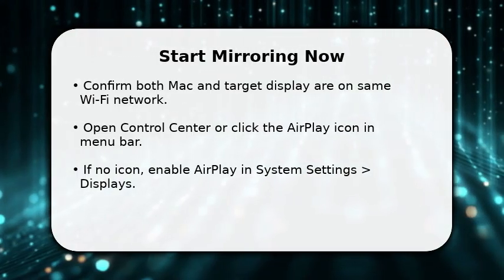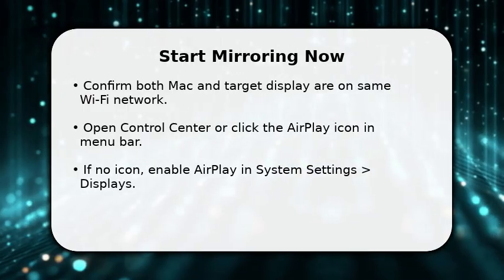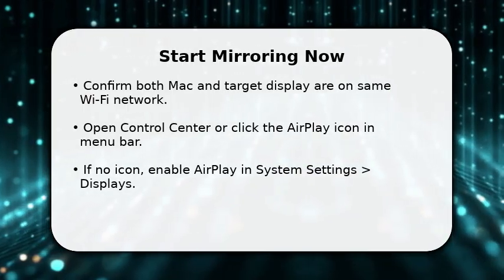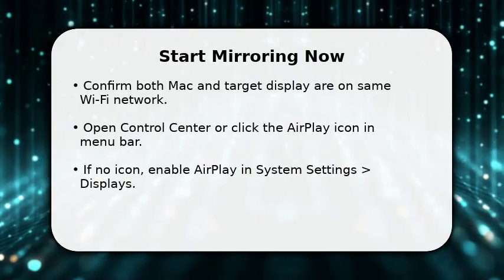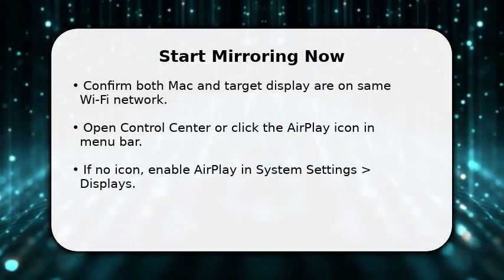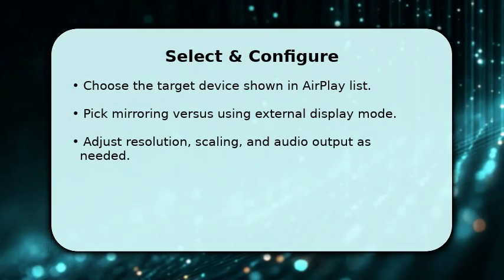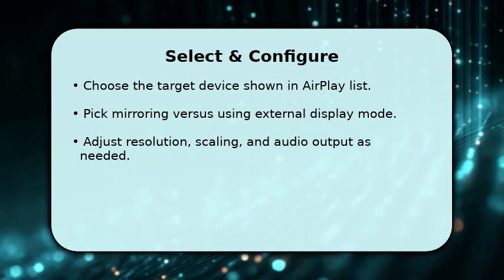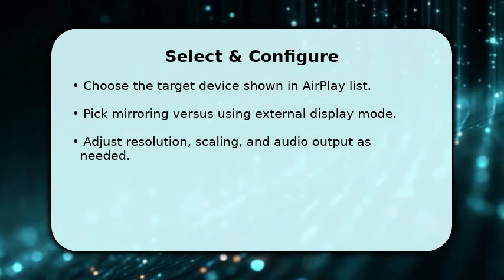How to Find Screen Mirroring on Macbook - Step by Step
How to Find Screen Mirroring on Macbook - Step by Step | 🔒 Surfshark VPN Deal — Stay private and secure. $1.99/mo + 3 Months Free ▸

Discover the ease of screen mirroring on your MacBook in this comprehensive guide. Step by step, learn how to connect and display content from your device onto another monitor or TV for a seamless multitasking experience.

MacBook, screen mirroring, connect monitors, display screen, mirror Mac, external displays, stream video, extend desktop, second display setup